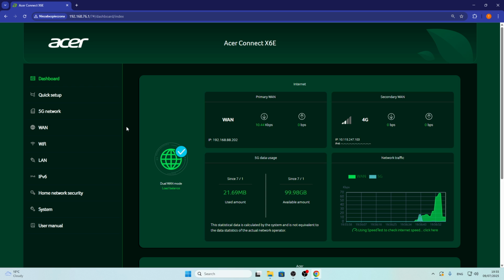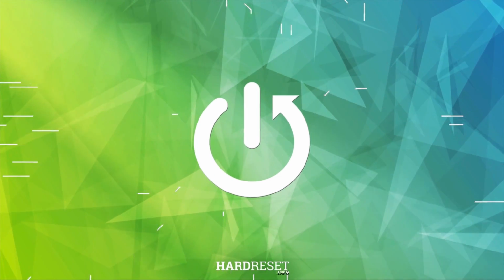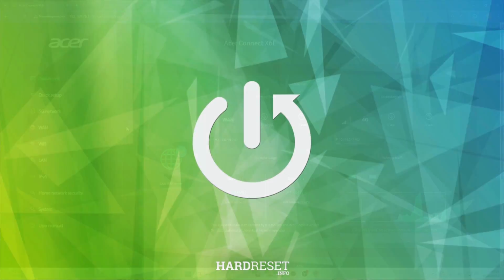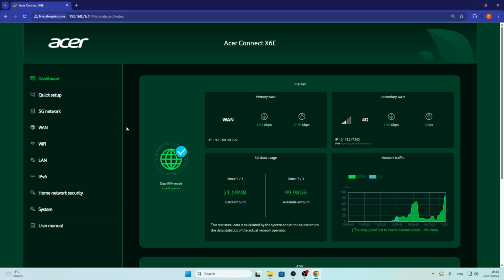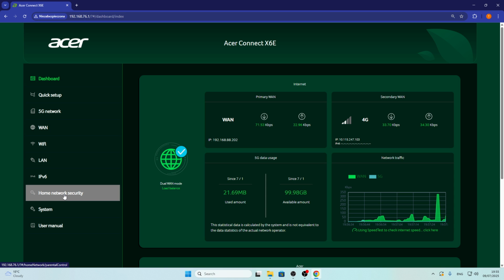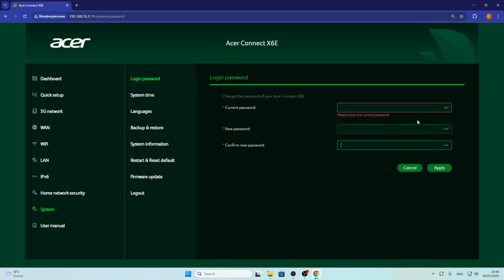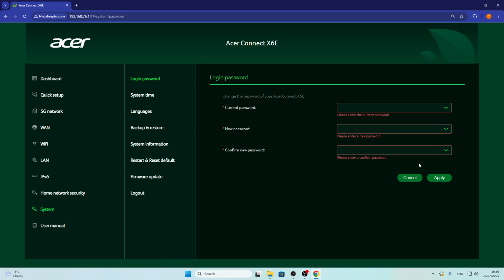ACER Connect X6E 5G – How to Change Admin Password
If you want to change the admin password on your ACER Connect X6E 5G, this video will show you the simple steps to update your login credentials for better security. We’ll guide you through accessing the admin panel, navigating to the system settings, and entering your new password. Whether you’ve forgotten your current password or just want to keep your ACER Connect X6E 5G safe, this tutorial covers everything you need to know. Learn how to manage your router’s security settings and keep your network protected with an updated password on the ACER Connect X6E 5G.

How to change admin password on ACER Connect X6E 5G?
How to reset password if forgotten on ACER Connect X6E 5G?
Where are the password settings in ACER Connect X6E 5G admin panel?

0:00 Introduction
0:08 Accessing the admin panel
0:18 Navigating to system settings
0:25 Opening login and password tab
0:32 Entering and confirming new password
0:55 Saving changes and summary